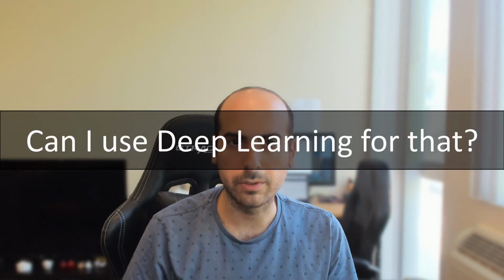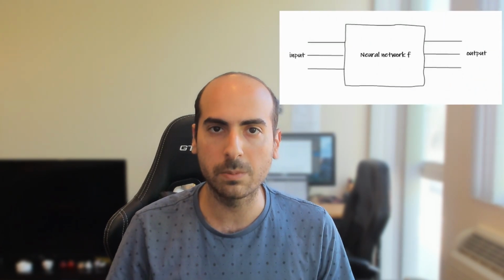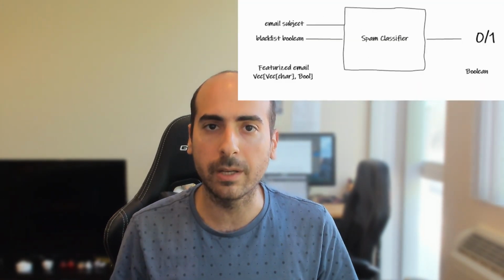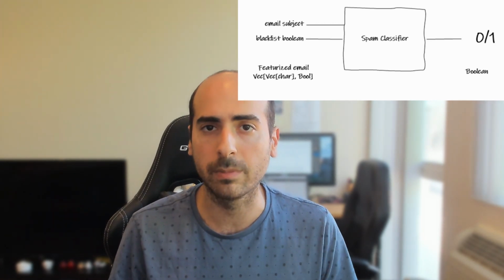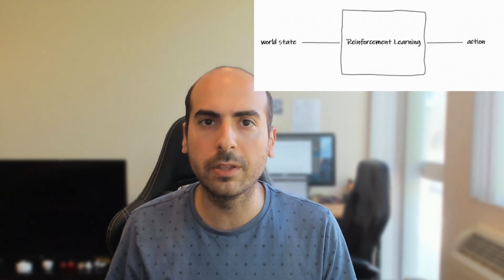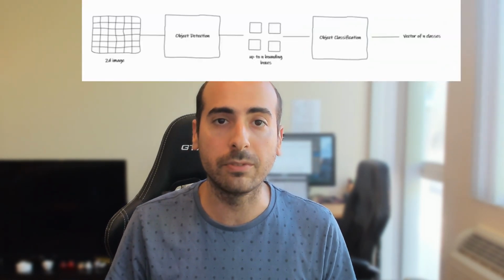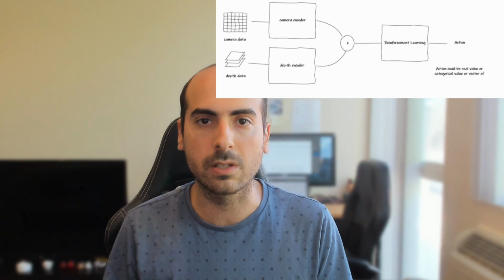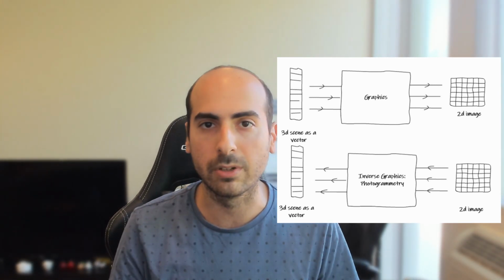Can I use Deep Learning for that?